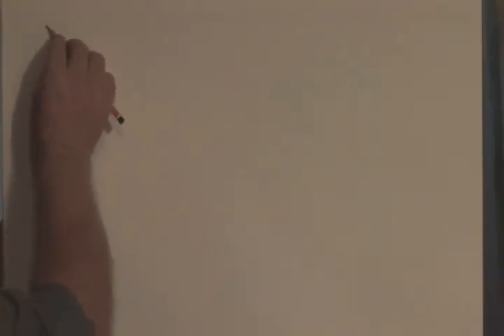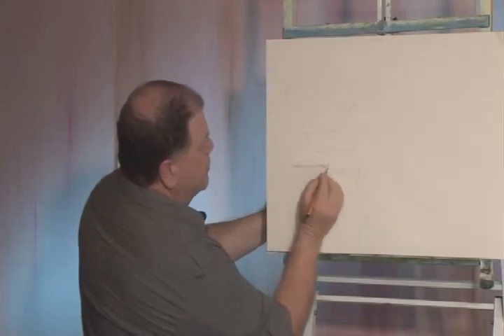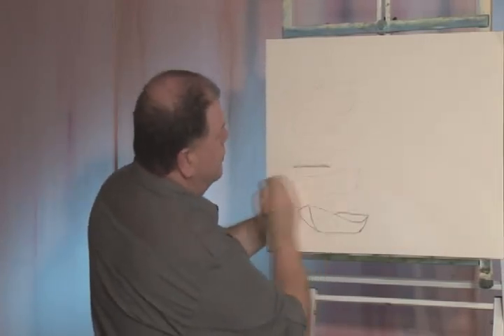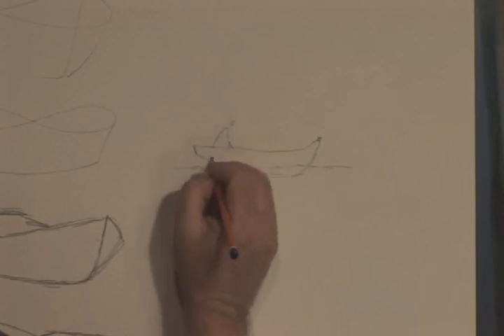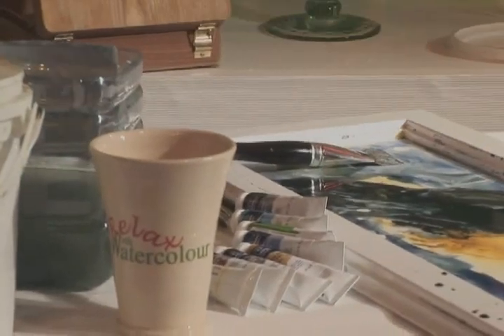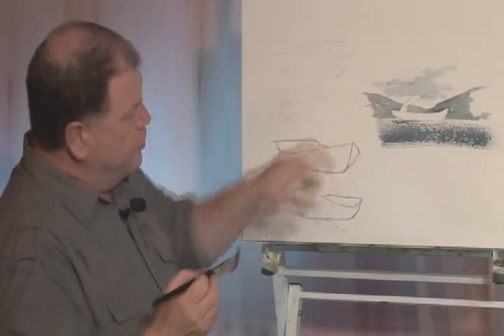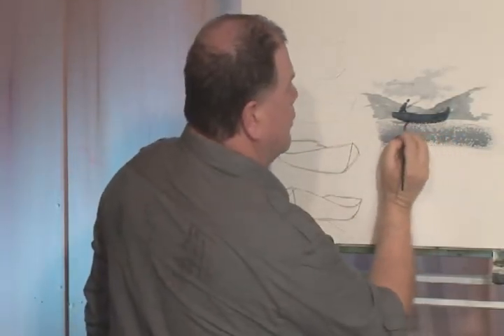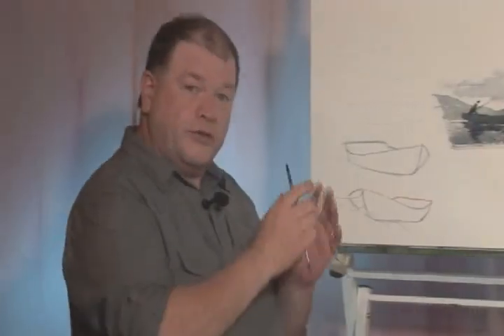HOW TO DRAW A BOAT USING THE FIGURE EIGHT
An effective way to draw a lake boat using the figure eight as a simple technique
this can be then added into a bigger painting or used on its own. This clip was taken from the Relax with Watercolour Series 2 with Artist Harry Feeney as the presenter.